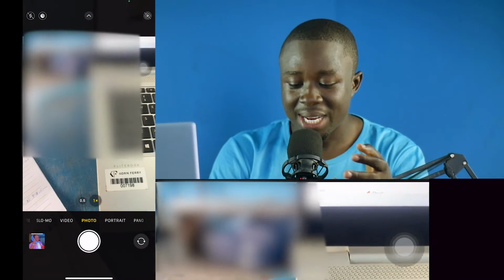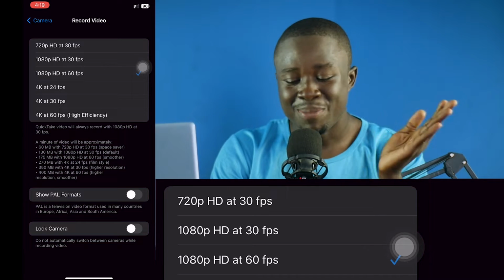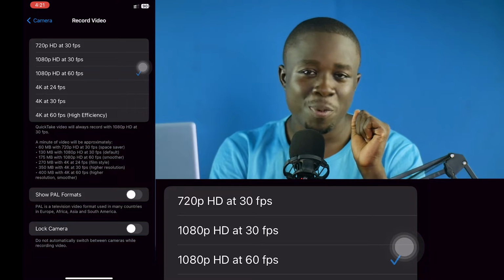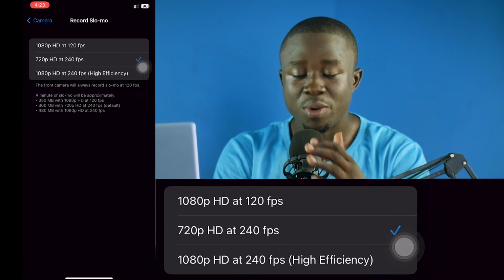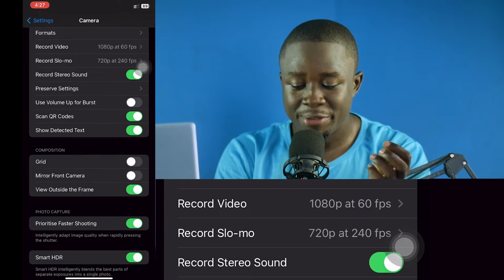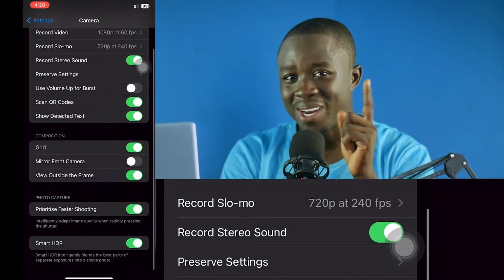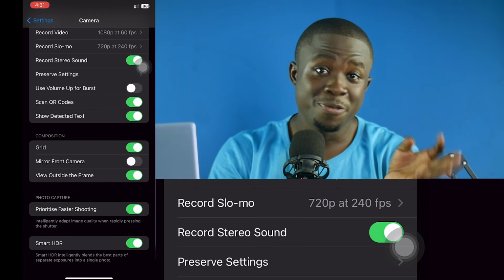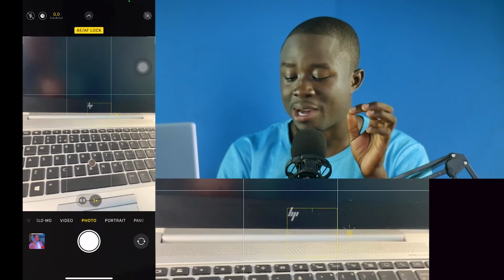iPhone Best CAMERA Settings For shooting quality videos & pictures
Uncover the best hidden iPhone camera settings for super high-quality photos and videos in this revealing video! Boost your iPhone camera game now!